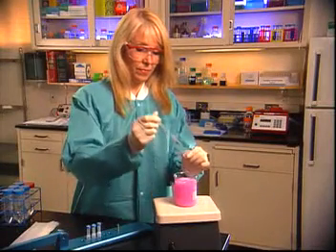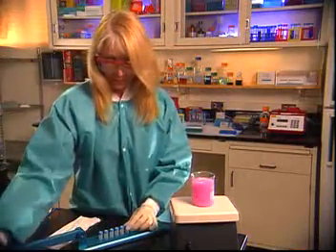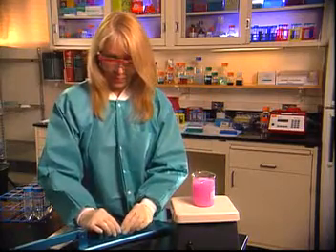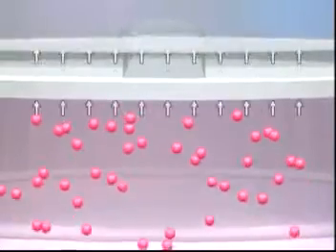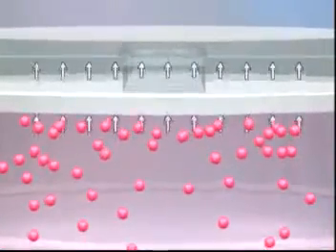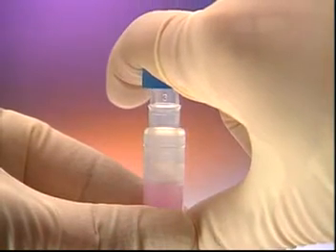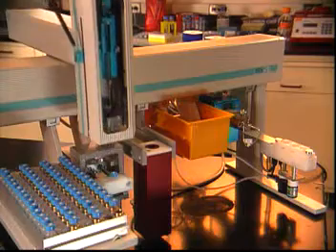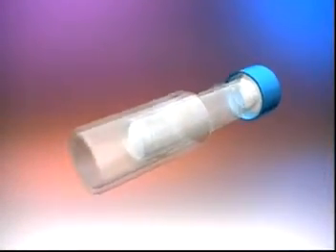Whatman Mini-UniPrep™ Syringeless Filters.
Whatman Mini-UniPrep syringeless filters provide a faster and easier way to remove particulates from samples.